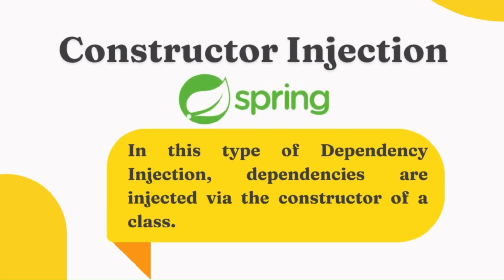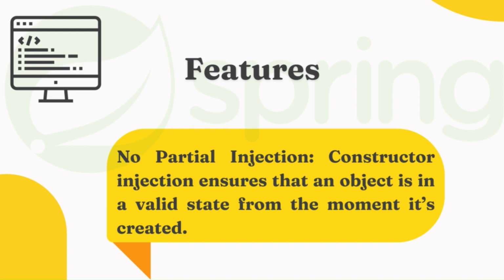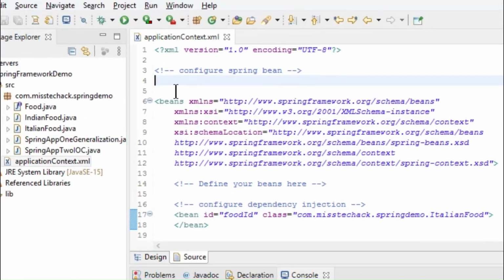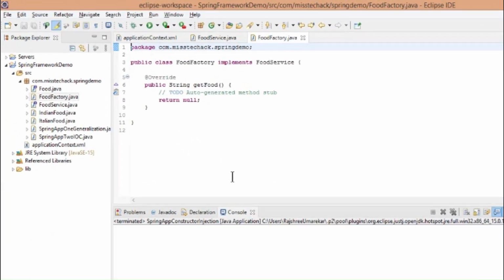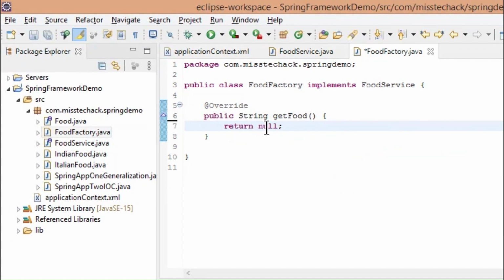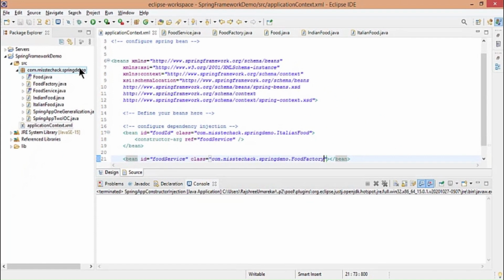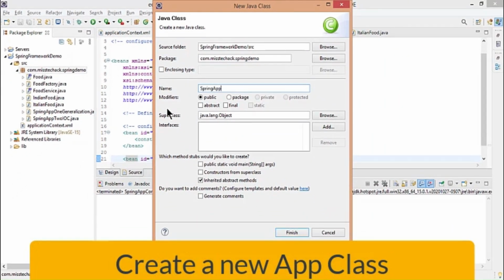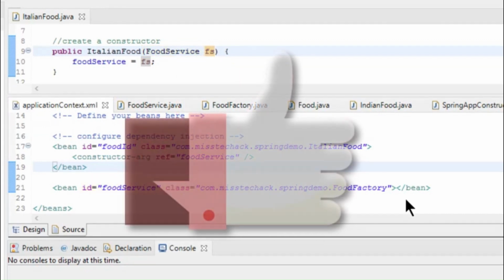Constructor Injection | Part - 3 | Spring Framework Tutorial | Dependency Injection | Spring 2024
In Constructor Injection, dependencies are injected, via the constructor of a class.

In this video, II will be discussing about, Constructor Injection in Spring and how it is implemented.

Tags -
constructor injection,
spring tutorial,
spring dependency injection,
spring framework,
dependency injection,